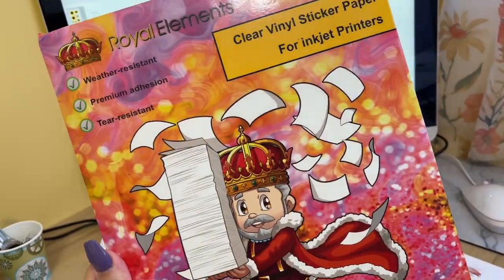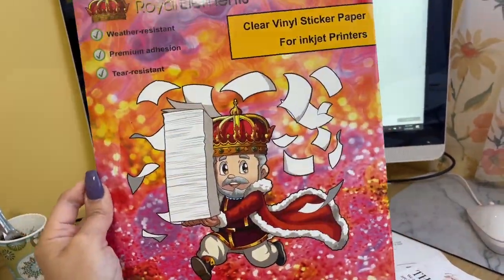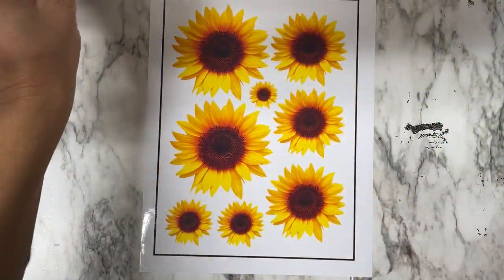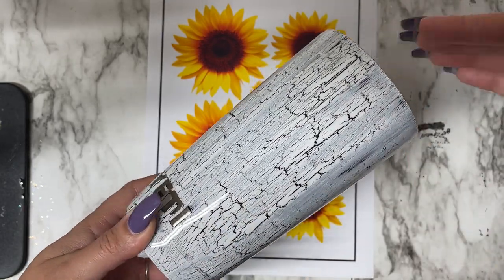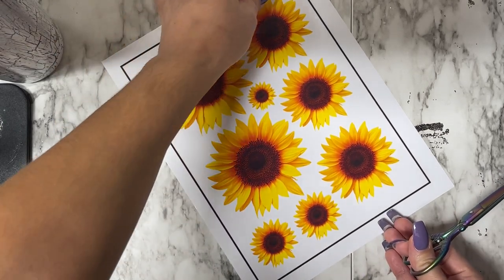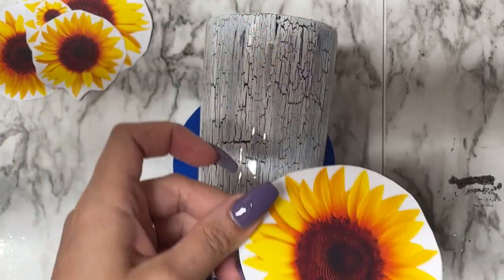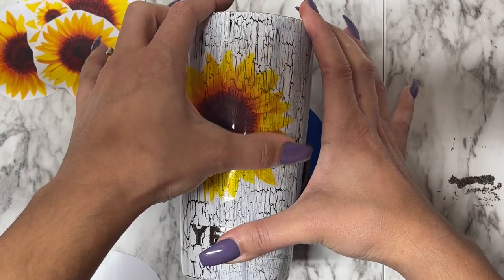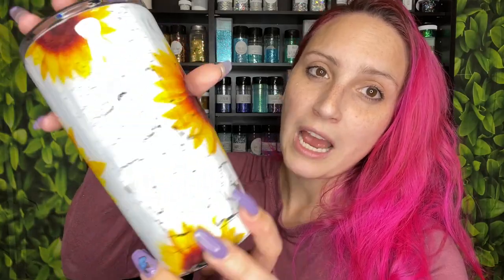How to Make a Crackle Sunflower Tumbler || Using Clear Printable Vinyl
Clear printable vinyl sheets

Clear Waterslide sheets

Love our channel? Thank us by sending us a small donation